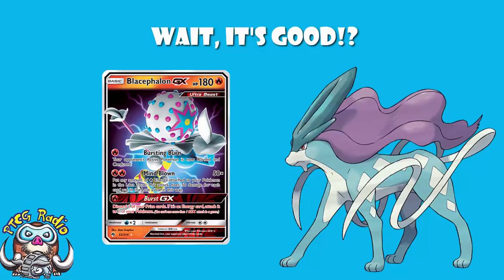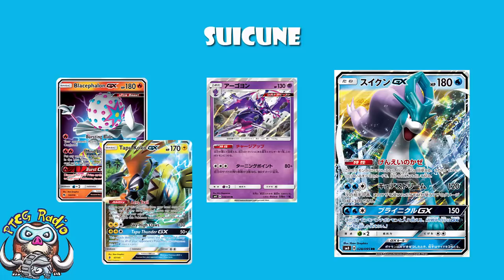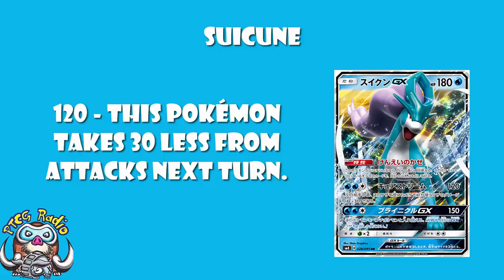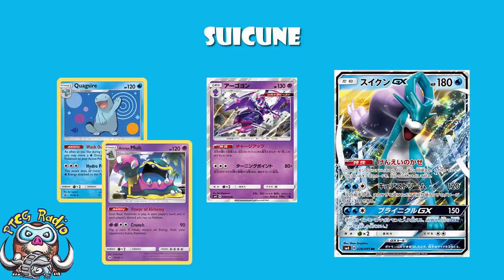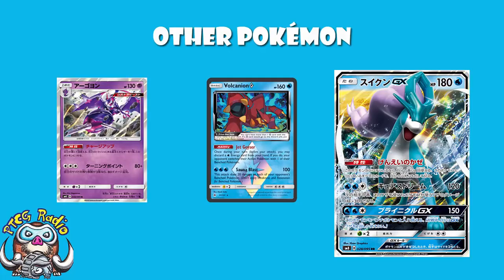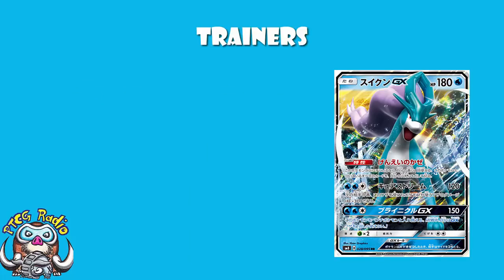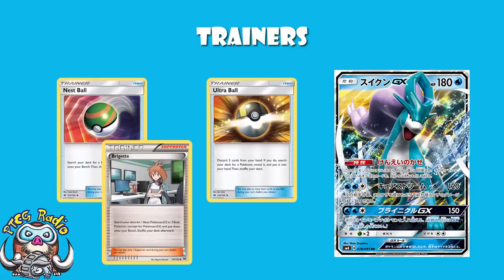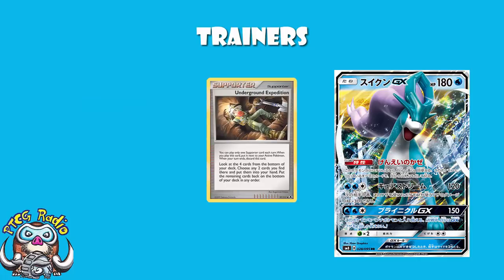Suicune is a Powerhouse Pokemon Deck Nobody Saw Coming!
Suicune is the latest Pokemon deck that’s doing well in Japan, despite seeing almost no hype at all!

Decklist: Code_64 (Twitter)
All Translations: David Hochmann (LimitlessTCG.com/Translations)